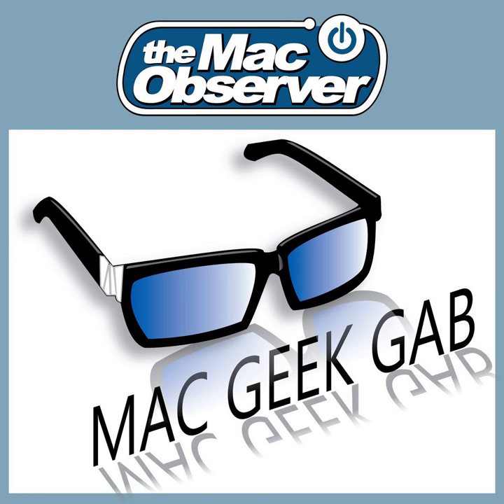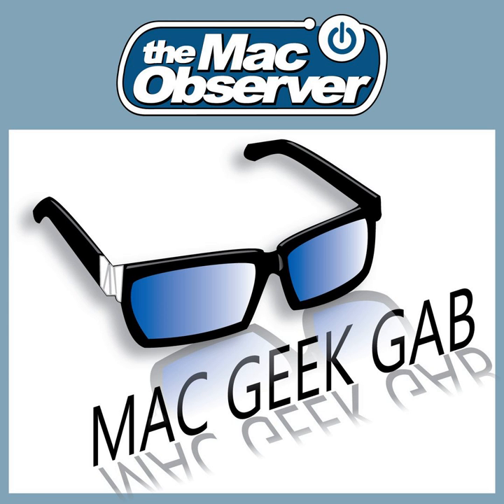Backups vs. iCloud vs. Time Machine – Mac Geek Gab 668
Ever wonder how to test an external battery? Ever want to enforce parental controls from afar? Ever wonder just how different Time Machine and iCloud are from normal backups? Well, your two favorite geeks discuss all this and a LOT more in today's episode. Press play and enjoy!

Chapters:
00:00:00 Mac Geek Gab 668 for Sunday, July 30, 2017
00:01:52 John-664-Using JAMF for "Parental Controls"
00:04:50 Joe-Testing External Batteries
00:10:47 Harvey-The Revenge of Duplicate Photos!
00:14:24 Rob-Temporary Mail Attachments Complain when Emptying Trash
00:23:30 Listen to Small Business Show 129 for details on Dave’s thoughts about podcasting
00:24:23 SPONSOR: Eero – Dave’s Personal Experience. MGG makes overnight shipping free
00:29:14 Greg-Time Machine vs. iCloud vs. Backups
00:34:00 Does mesh make wireless backups reliable?
00:38:45 Todd-iCloud vs. Local iTunes Backups
00:49:28 Brian-NETGEAR or Synology?
01:03:53 This week’s MGG Premium Supporters
01:05:11 Scott-CSF-SmallPDF
01:06:49 Jedd-CSF-Overcast Channel for Sonos
01:08:39 Michael-CSF-Logitech MX Master 2S
01:10:32 Michelle-What's the deal with TuneUp Relaunch?
01:13:45 Andrew-iOS Devices Won't Update
01:23:00 MGG Outtro